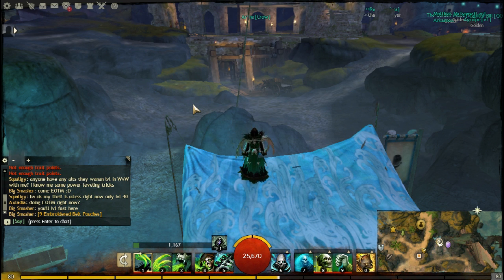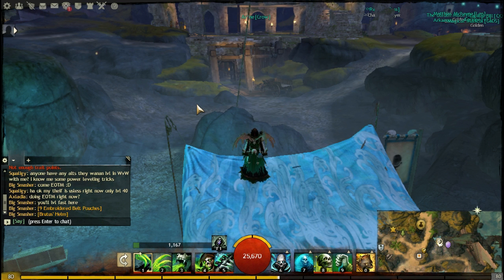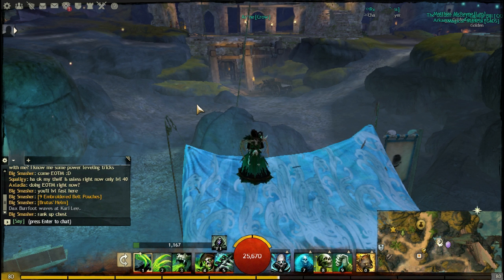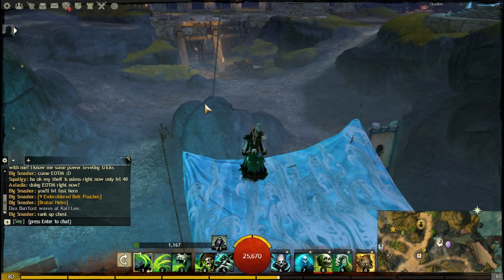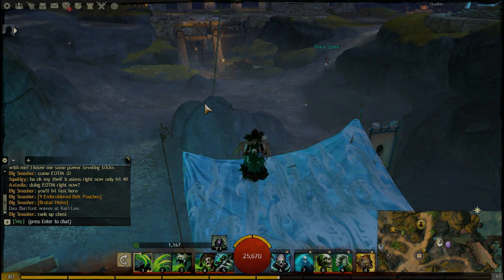Guild Wars 2: The Build Guide to Death Shroud Part 1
First video in a two-part video that talks about the Necromancer's Death Shroud Mechanic in detail. This video discusses a sample build that I've been using on my personal character.